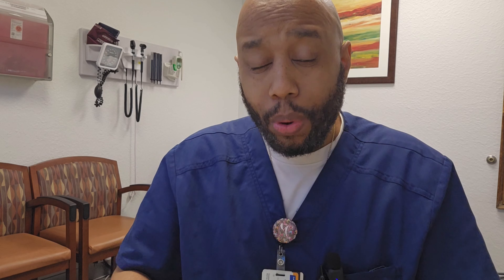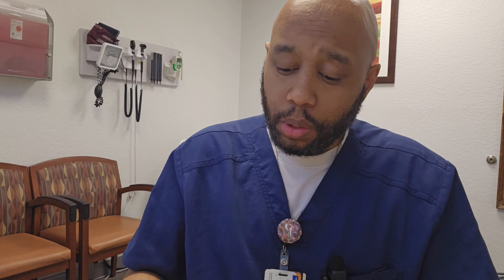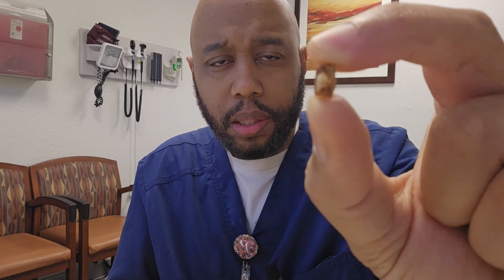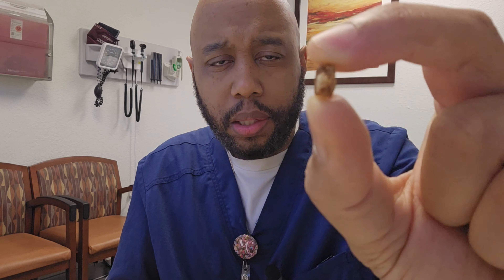I ATE DUNKIN'S NEW COOKIE BUTTER DONUT AND IT WAS...